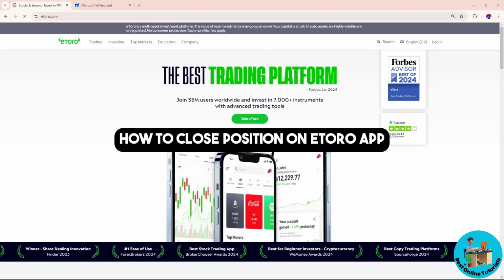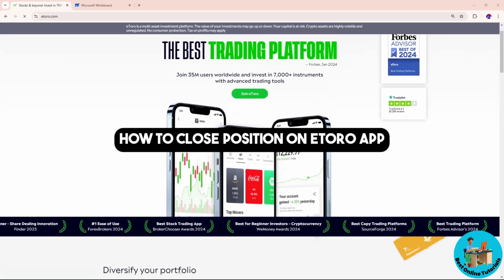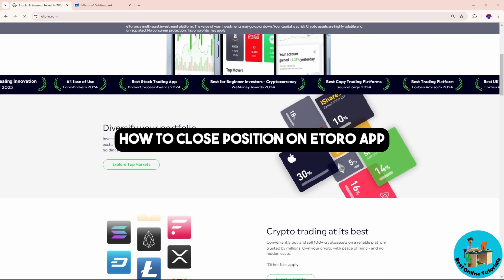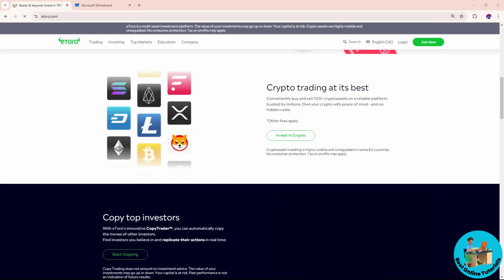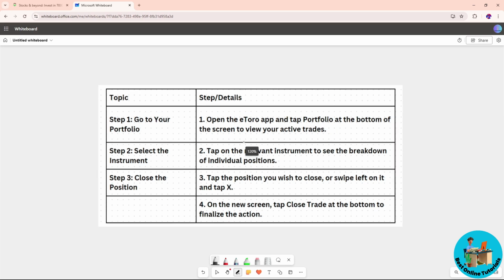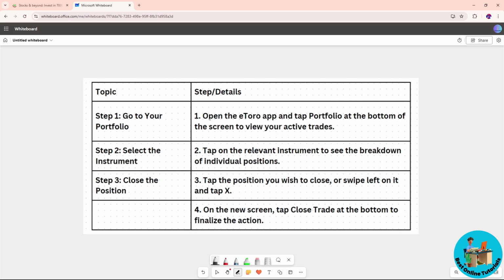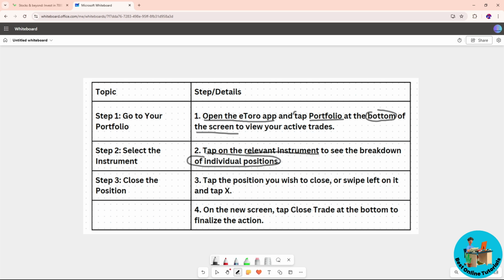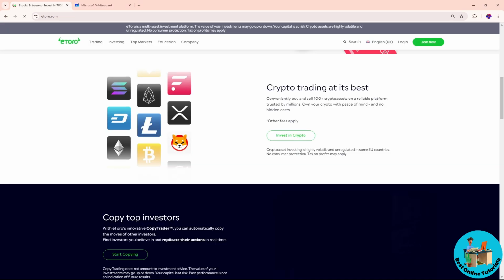How to close position on Etoro app (Step By Step) 2025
How to close position on Etoro app (Step By Step)

Learn how to close a position on the eToro app with this easy tutorial. Whether you're into day trading or copy trading, this guide will show you step-by-step how to close positions on the stock market using the eToro app.